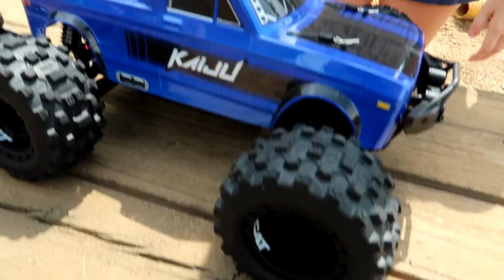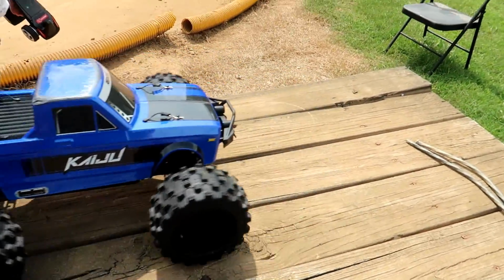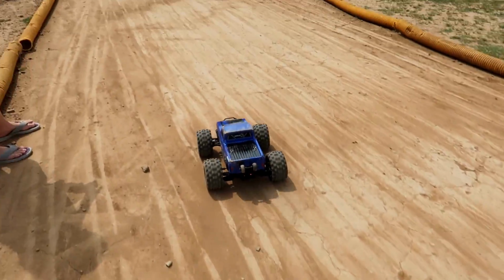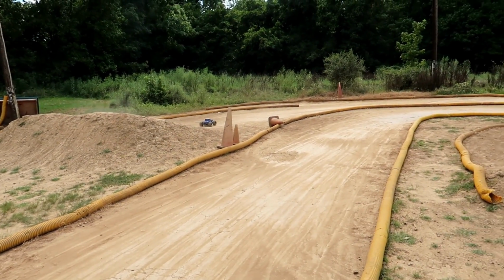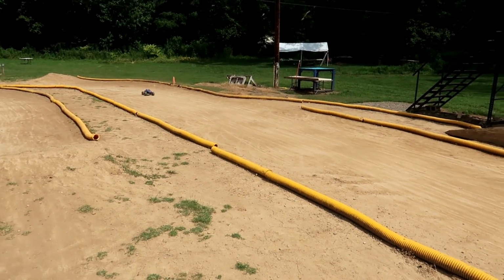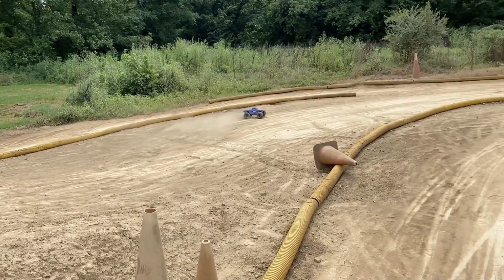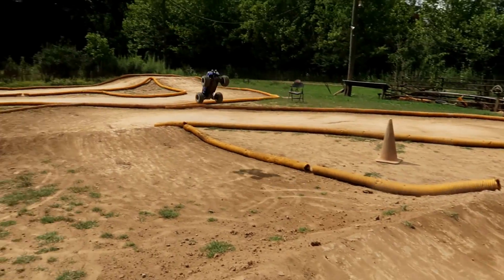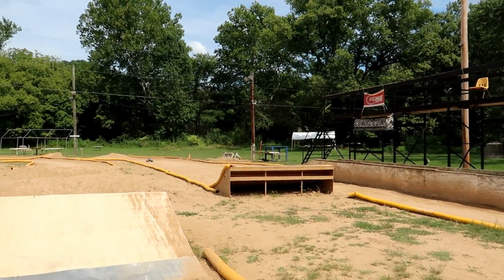BIG & TOUGH RC Monster Truck SURVIVES Big AIR!!! - Redcat Racing Kaiju - TheRcSaylors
The Redcat Racing Kaiju is a 1/8 scale brushless 6s capable rc monster truck.  In this video we get some BIG AIR with this rc car and truly show how tough this rc monster truck is!  Let us know your thoughts on the Redcat Kaiju in the comments!

Thank you Tri-Cities RC Racing for allowing us to use the track!!

4S Battery
or 2 2s batteries
6s battery
or 2 3s batteries

Support TheRcSaylors